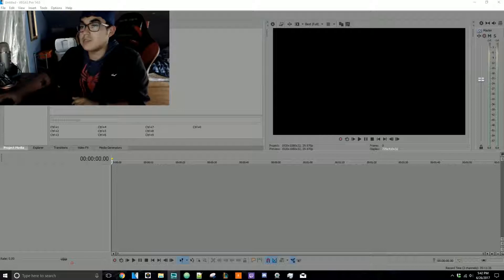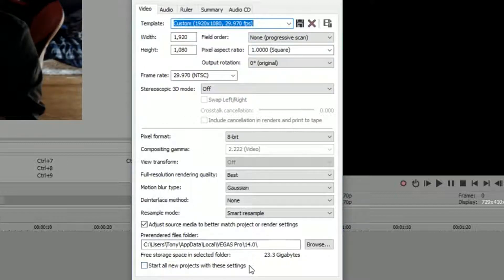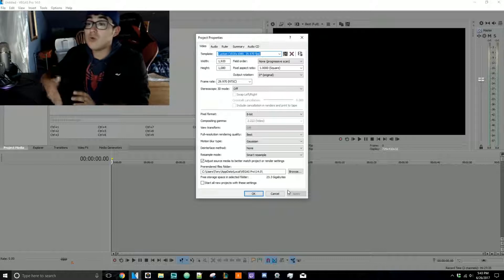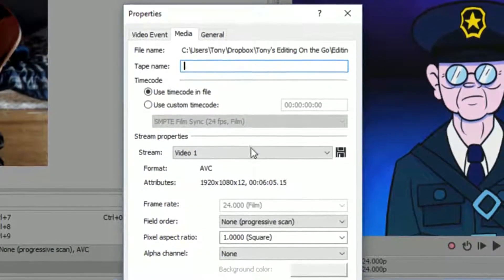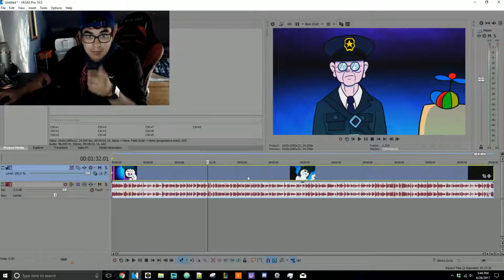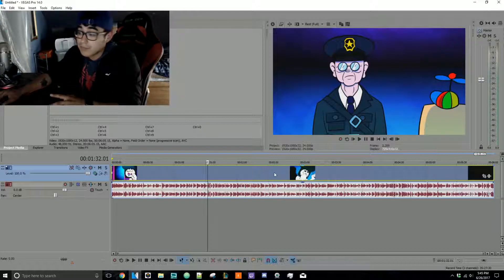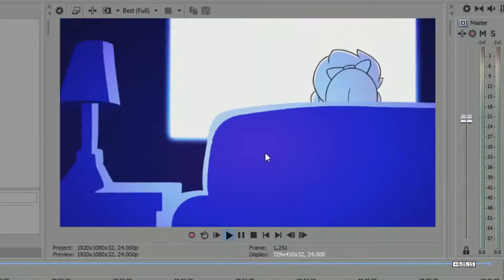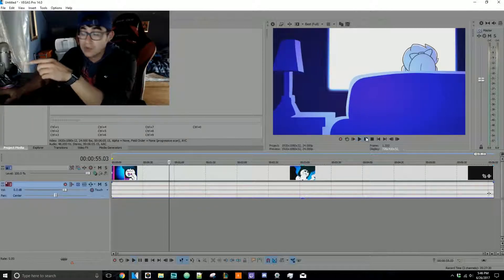2017 | How To Set Property And Framerate In (any) Sony Vegas Pro 14 | Civilspider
Here I will show you how to quickly set the Property settings and the frame rate settings for the project you intend to work on. Hope this helps.